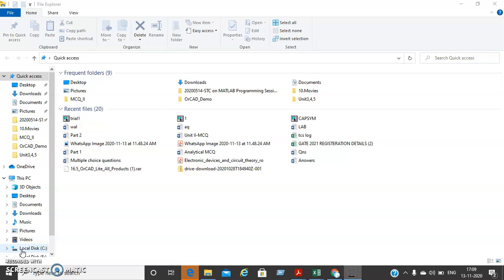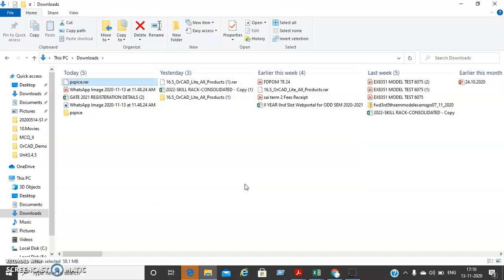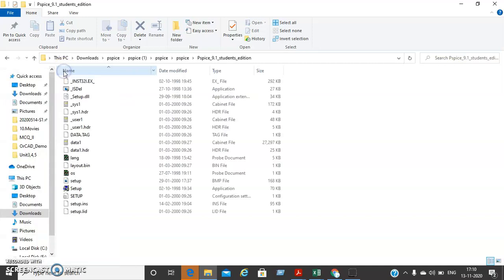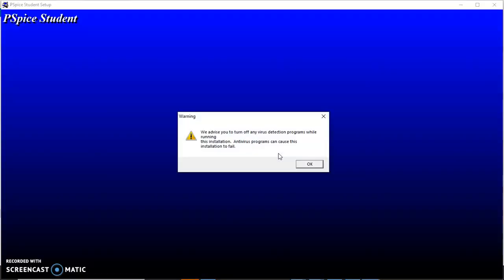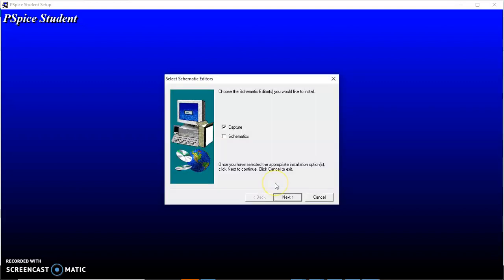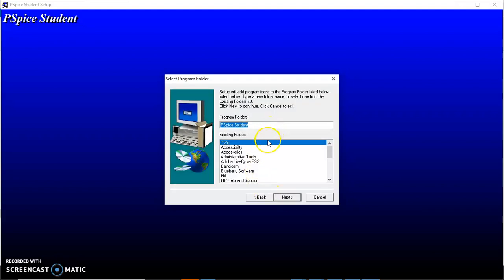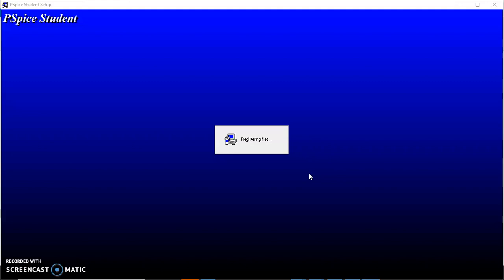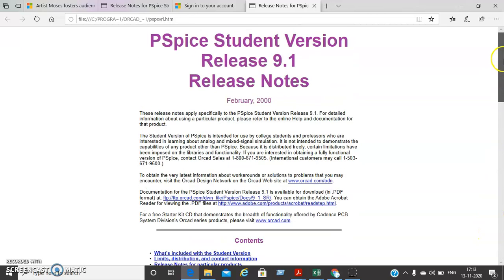Tutorial for installing PSPICE student version